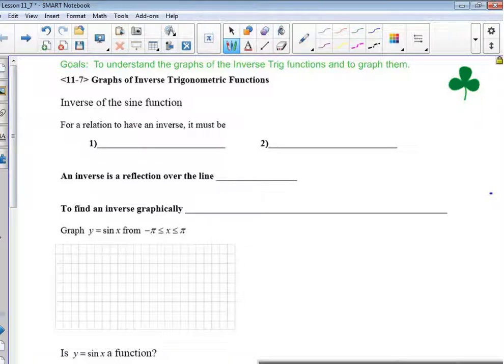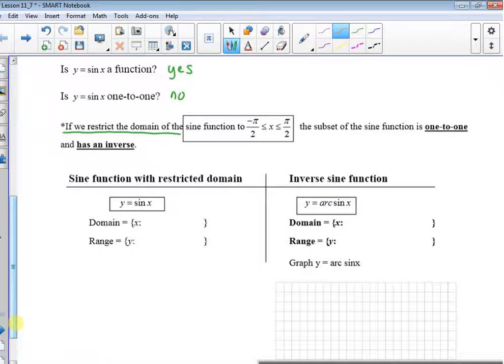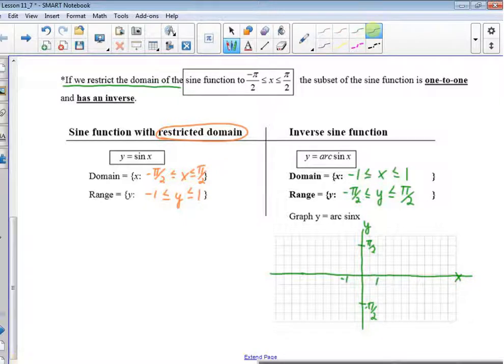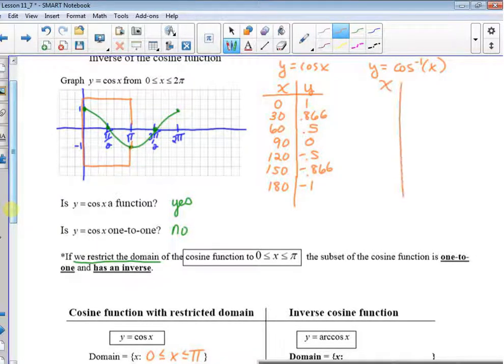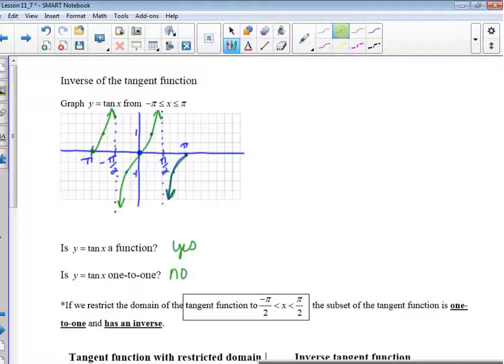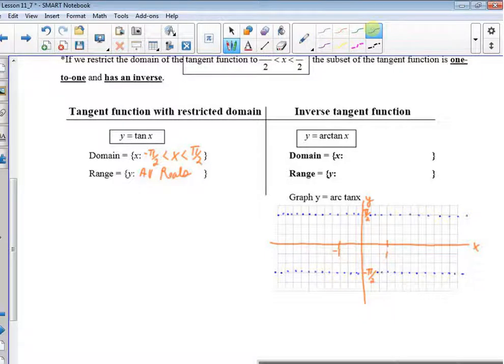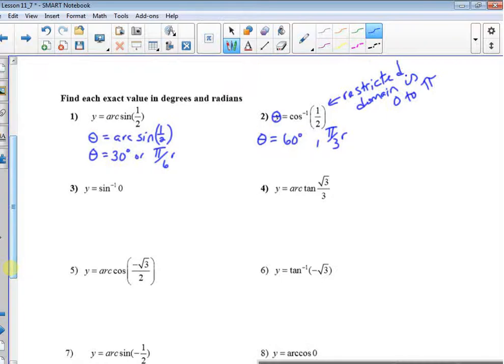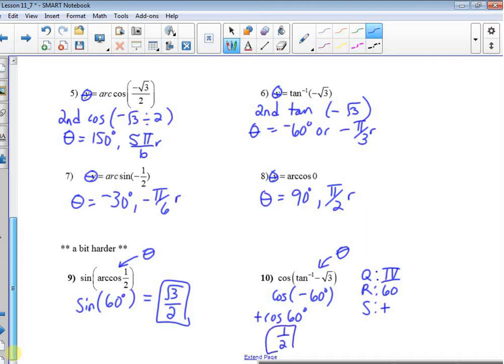Ch 11 Trig Graphs 11 7 Graphs of Inverse Trig Functions